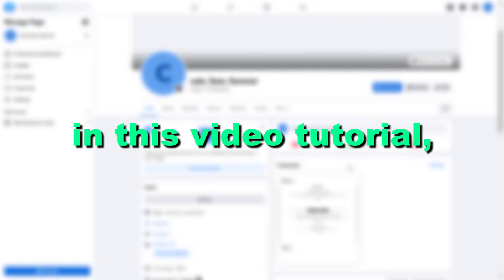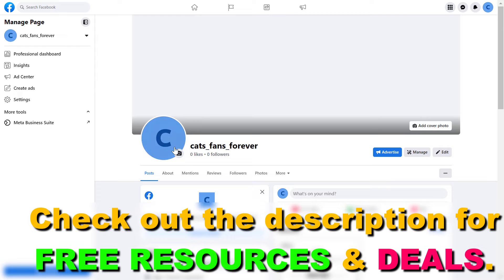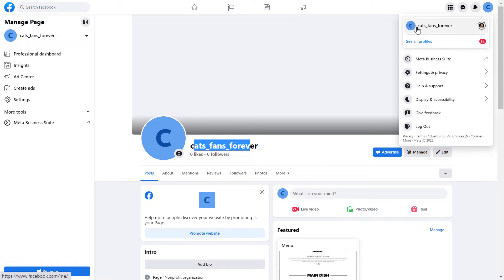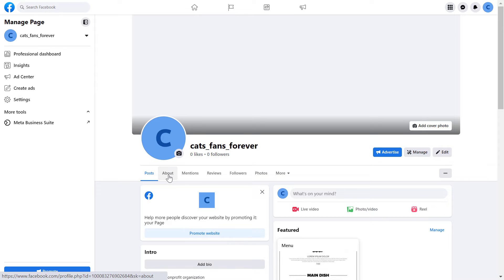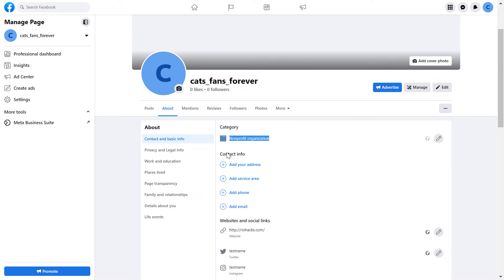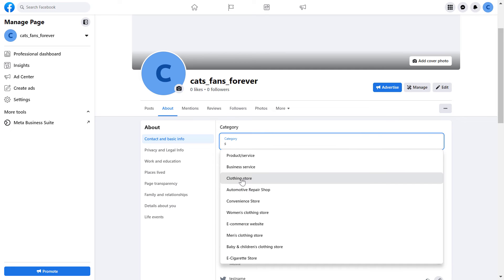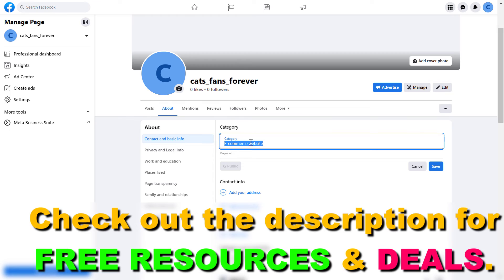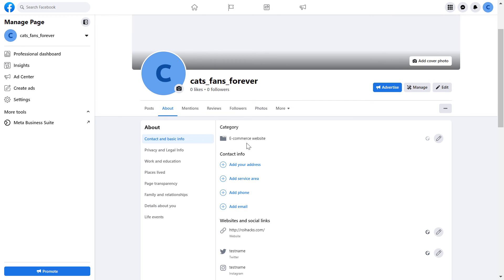NEW Method: How To Change Facebook Page Category [in 2025]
. - Learn how to add or change  Facebook page category if you are using the new Facebook page experience.

In this Facebook page video tutorial, we are going to show you how to add or change the category of your Facebook Business Page.

When you are setting up a new Facebook page, you have to choose three Facebook page categories for your Facebook page. What FB page categories you can choose and how do you change them later?

These are the questions we want to answer in this short Facebook page tutorial.

What are Facebook categories?

Facebook business page categories help your Facebook page to be more visible and easier to understand for Facebook users.

You can choose up to three Facebook page categories when you are setting up a Facebook page and the first category you choose will appear next to your Facebook page username (which also your Facebook Page URL) and under your Facebook page cover photo.

Why choosing the right Facebook business page categories is important?

You have to choose Facebook page categories not just because they appear on your Facebook page but they are helpful if you want to increase your Facebook page reach and visibility.

Facebook page categories can help people find your Facebook page on Facebook in the following ways:

When people search on Facebook, your Facebook page is more likely to show up if the search query is similar to one of your Facebook page categories.

If a person has shown interest in a product or certain category he or she is more likely to see your Facebook page as a recommended Facebook page.

Facebook business page categories are especially important for local businesses as if someone searches for local businesses, then your Facebook page is more likely to show up for these business categories (if it is a local business and you have specified tits address)